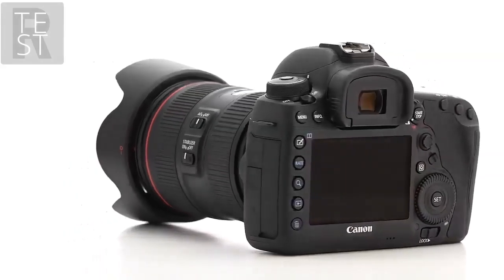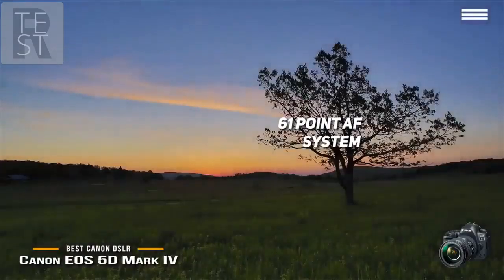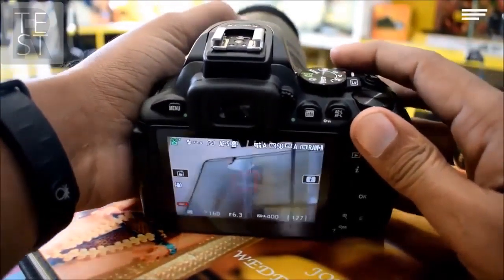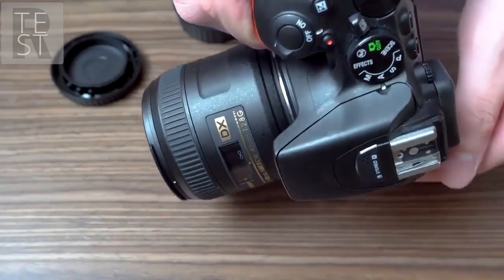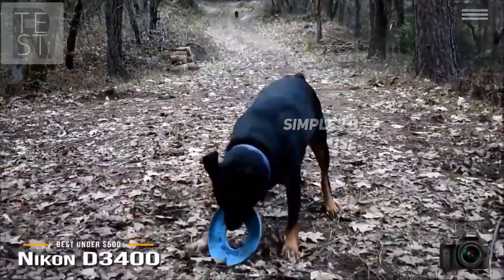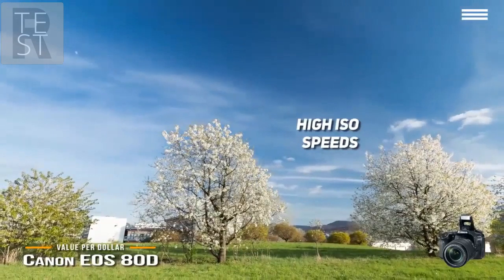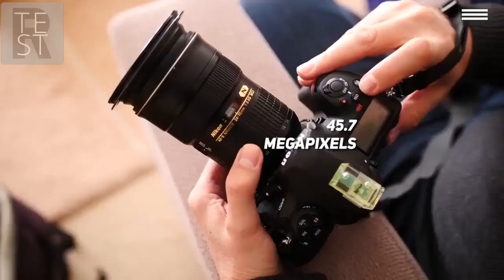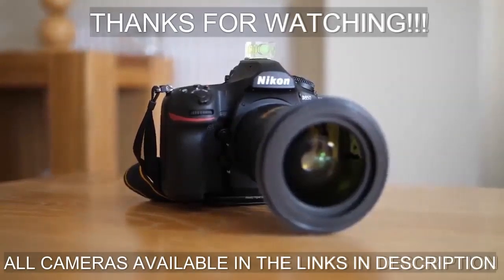TOP 5 DLSR CAMERAS FOR BEGGINERS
Is photography your new hobby?
Maybe you are looking for new camera?
Here is our Top 5 DLSR Cameras For Beginners. Sure not all of them are the cheapest option, but if you decide for more expensive one, you can be sure it is camera for years to come.
For those who looking for cheaper option there there is something too.

-Nikon D3400

-Nikon D850